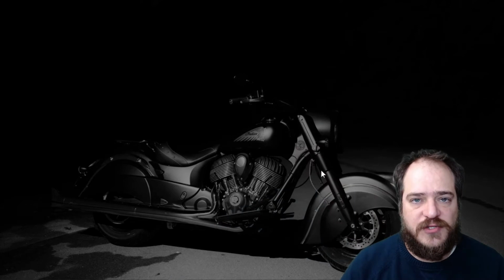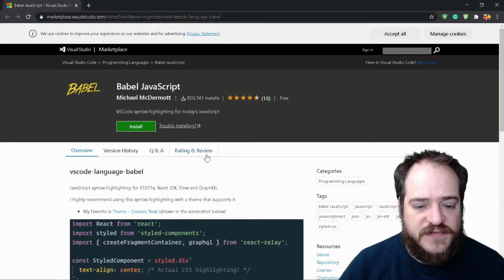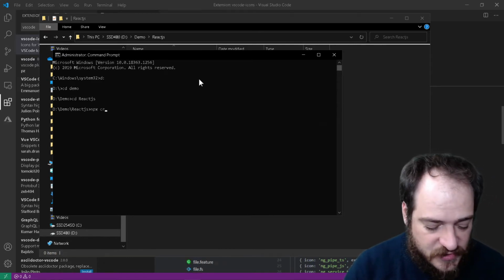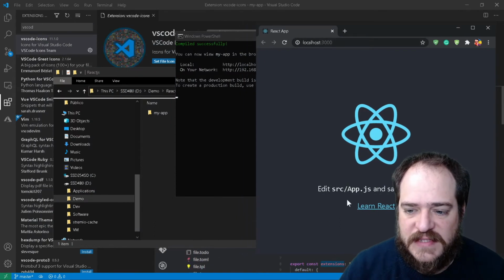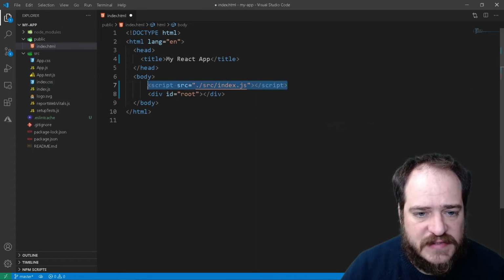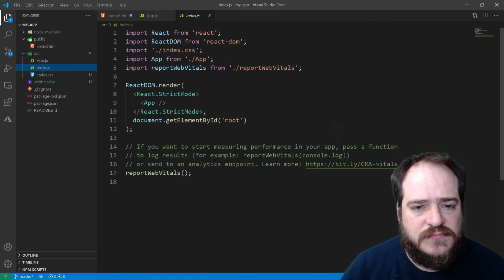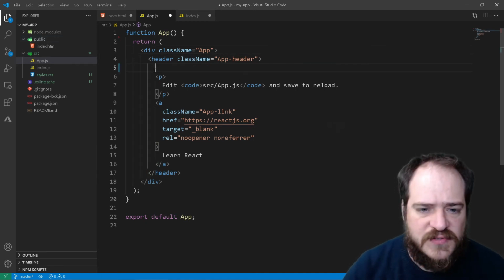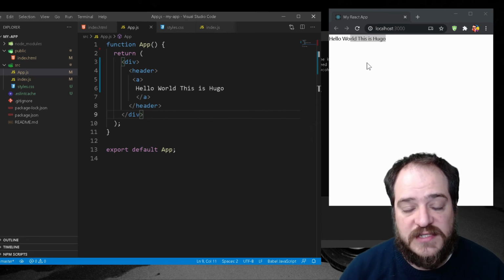How to create React website: Local Setup | Hello World | Power Code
This is a step-by-step guide on how to create ReactJs Webpage using Visual Studio Code this will allow creating your website on your local machine and project.

Create new ReactJs Project: npx create-react-app my-app
VSCode componentes: Babel & VSCode Icons

Studio recording gear I use:
Camera Exterior
Full green screen kit